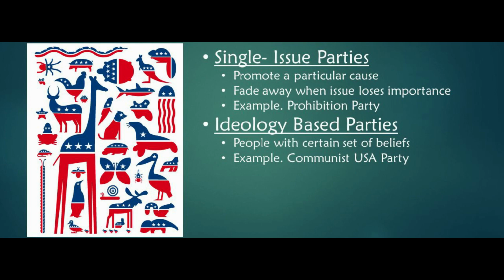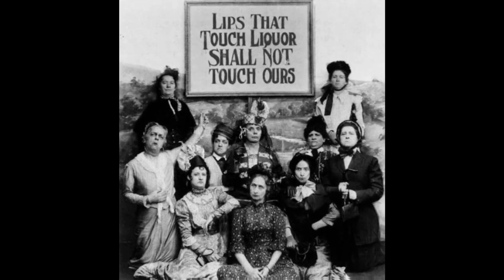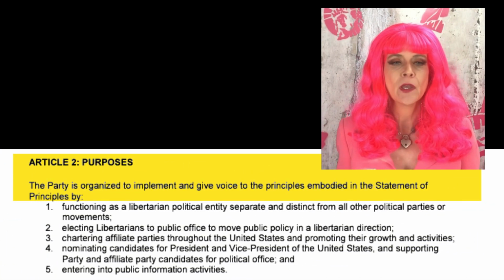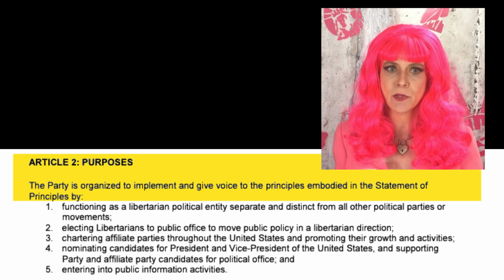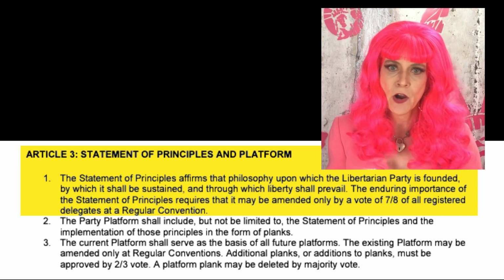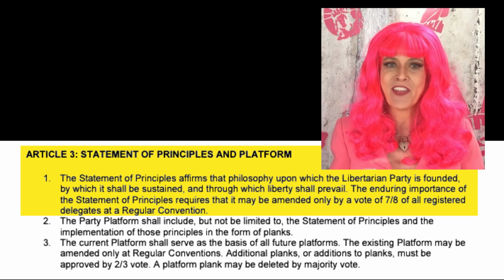Libertarian Basics: Self-Ownership and Non-Aggression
Check out my podcast (different Libertarian-focused content) at: BigLPodcast.com (where size really does matter)

SubscribeStar: SubscribeStar.com/pink-of-liberty
For instance, check out this MUST-HAVE product, , and then just continue your searches and purchases from there.  Amazon gives credit to any purchases done during the session not just the featured book.  Please shop OFTEN AND HARD.

Follow Caryn Ann on social media and other sharing sites:

All Big L Patrons are automatically given patron status for the Pink Flame of Liberty show.